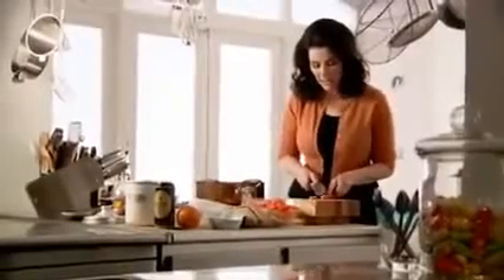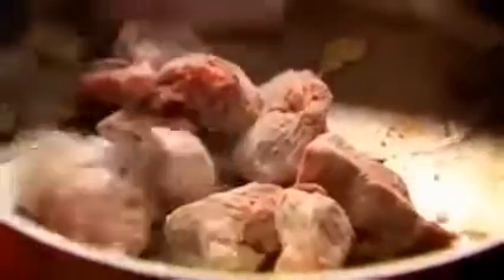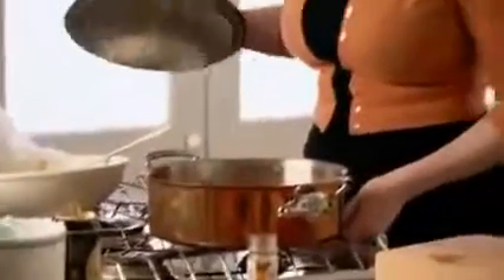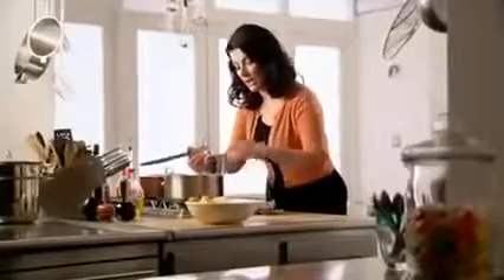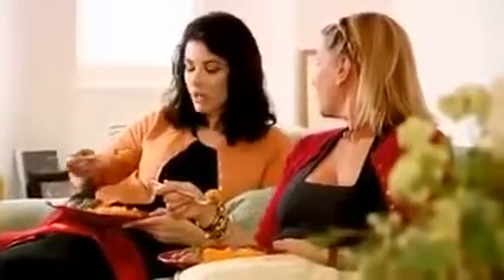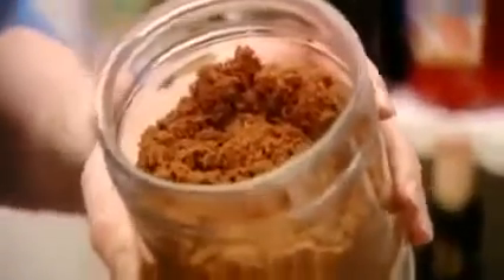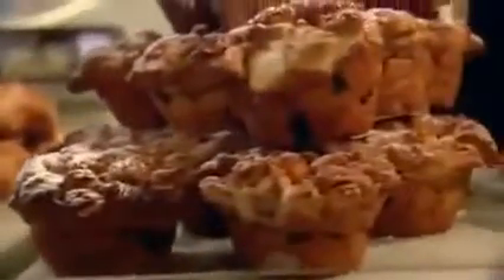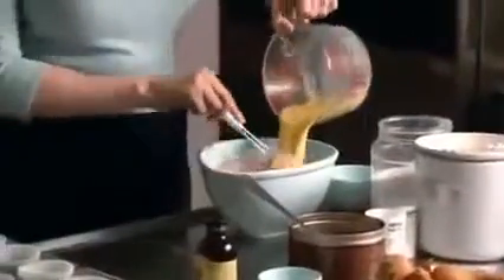Nigella Feasts - S01E13 - Comfort Food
Nigella Lawson gives us a taste of her favourite comfort foods – simple delicious recipes where each mouthful is as reassuring as the last. There's a soothing.

NIGELLA Bites, S02 Complete, E01 to E12, Full Length episodes, HD.

It's dinner for two at Nigella Lawson's with three fabulous meals that are super fast and  of flavour. First there's speedy after work Saki Salmon followed by light.